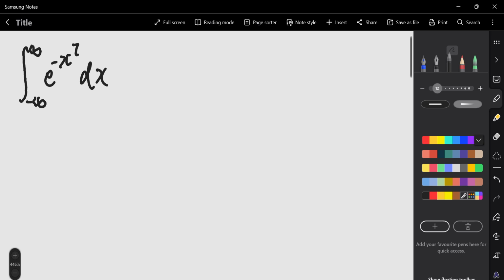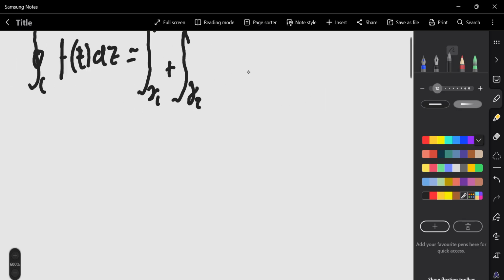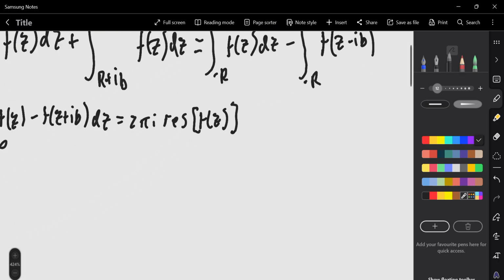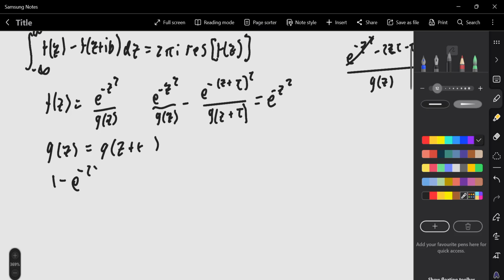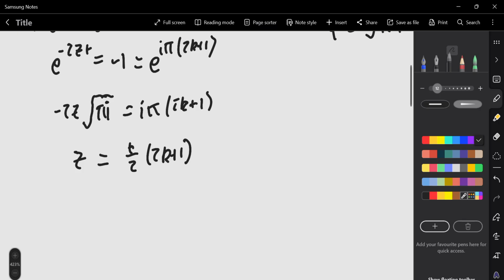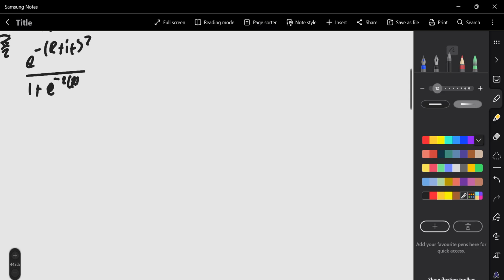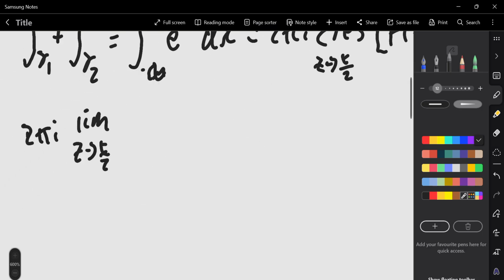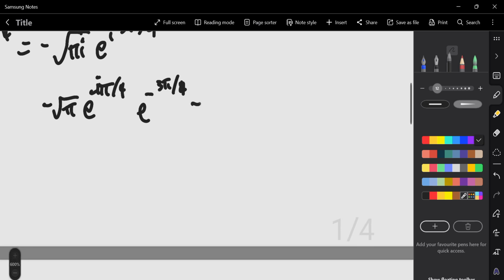Cambridge calls and Archie struggles to evaluate in the complex plane until goat solves with ease.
a complex approach to the gaussian integral by terribly underprepared failing student